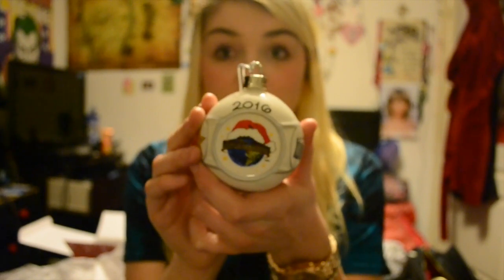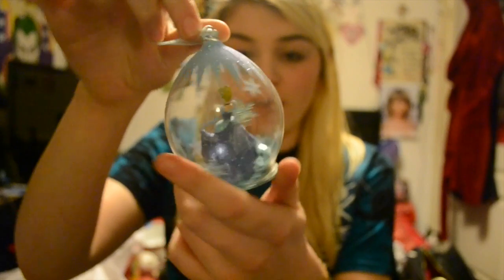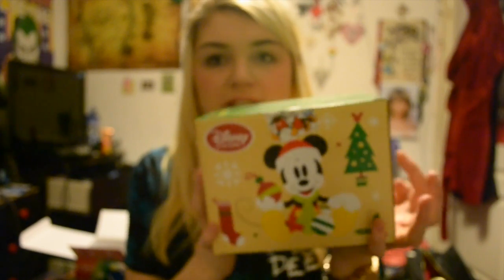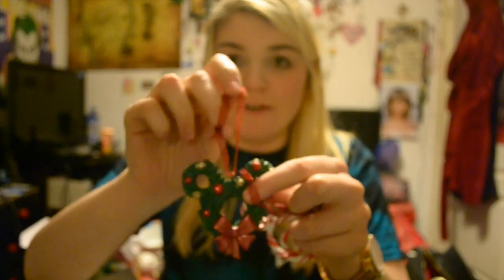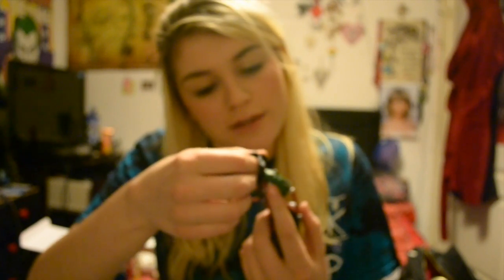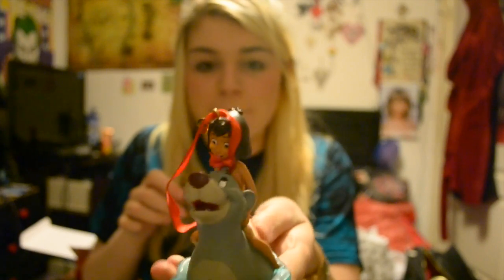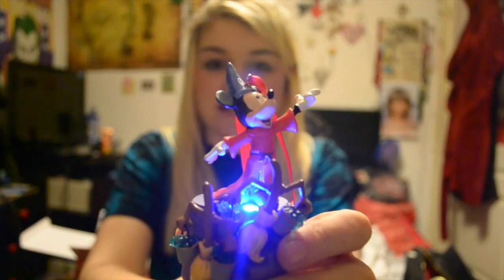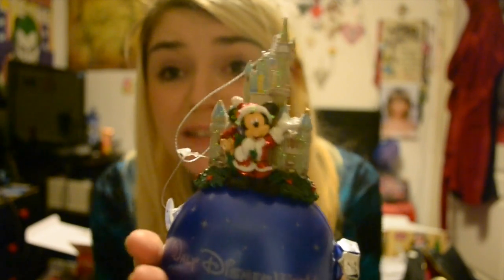Helen - Disney Christmas Baubles!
IT'S CHRISTMAS!
Well, almost. So here's a video of Helen showing her Disney bauble collection!